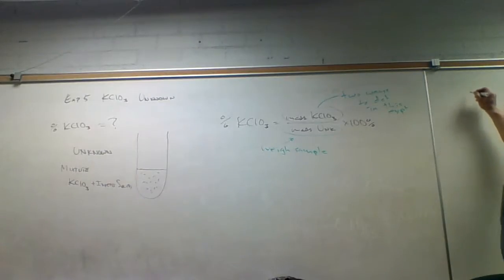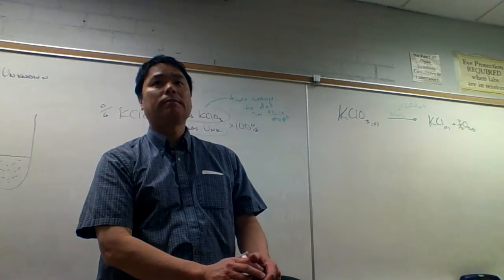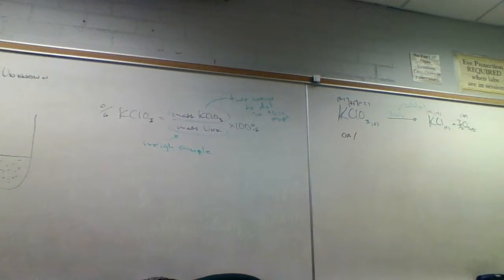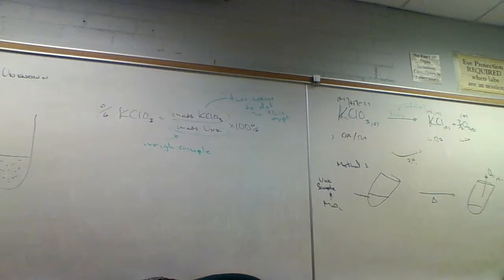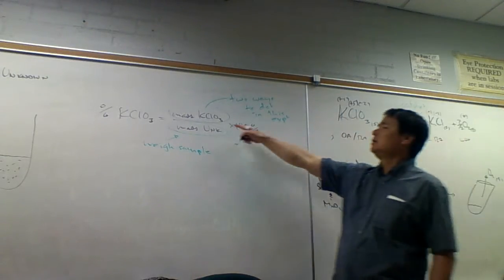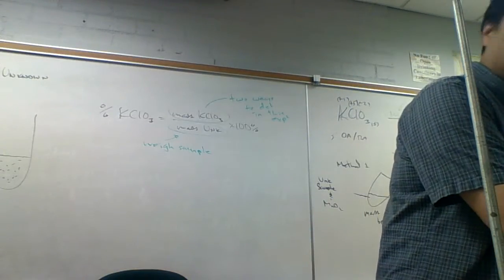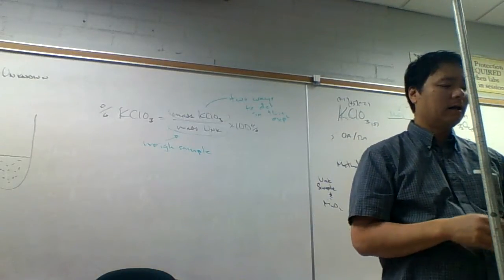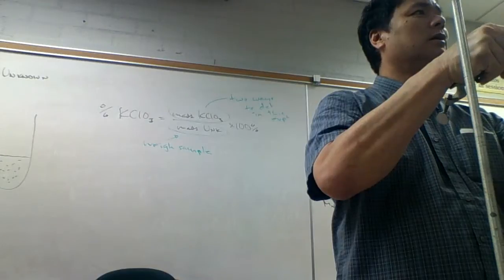Chem 1A 1234 032817 A